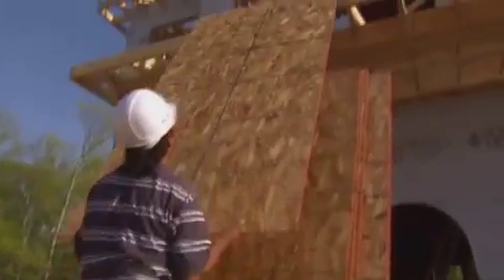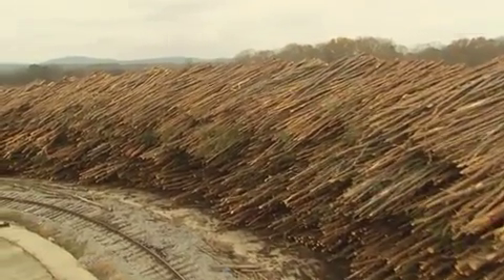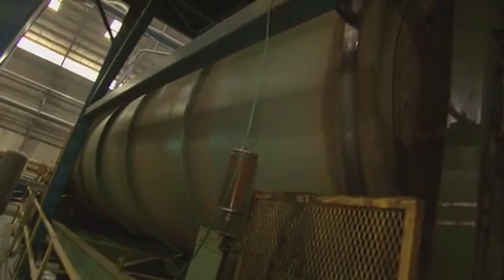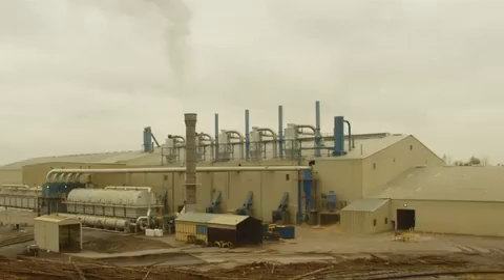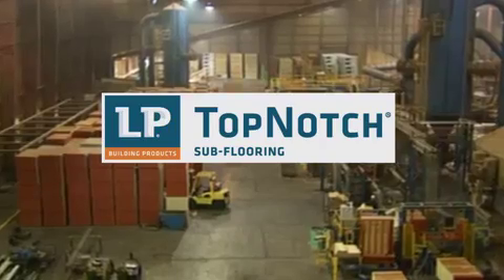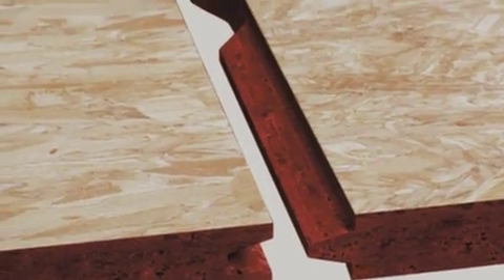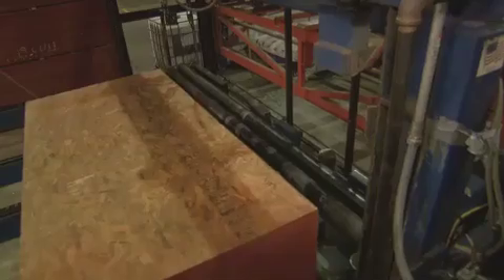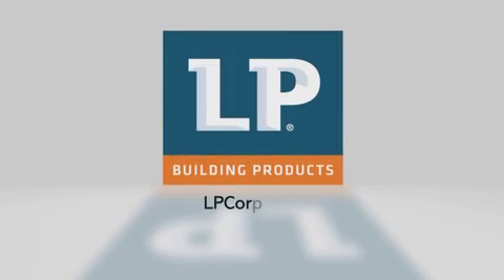How Is It Made: LP OSB Sheathing